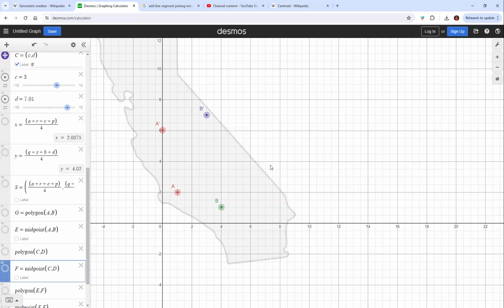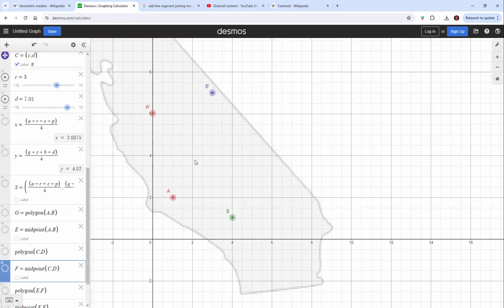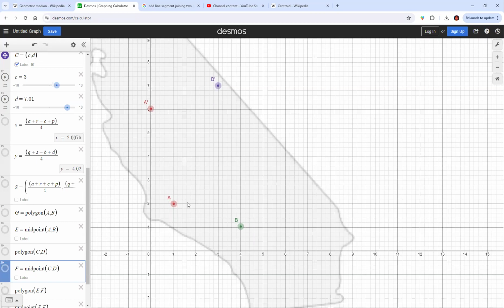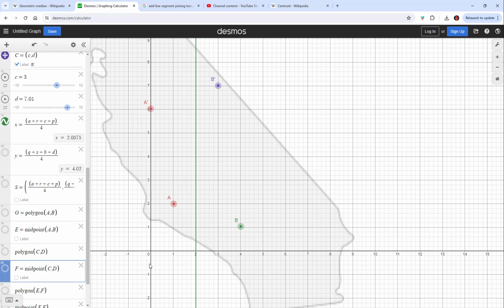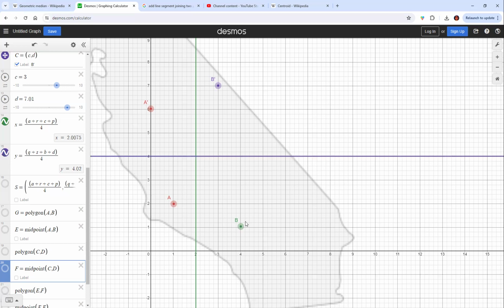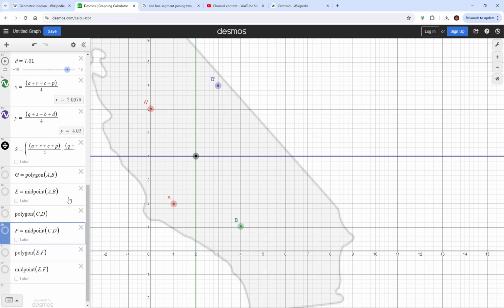Part 1ii) (c) Geometric CENTER (centroid) Averaging coordinates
For four different points in the map, we explore how we can find the centroid, by either taking numerical averages, or by constricting midpoints in flexible ways!